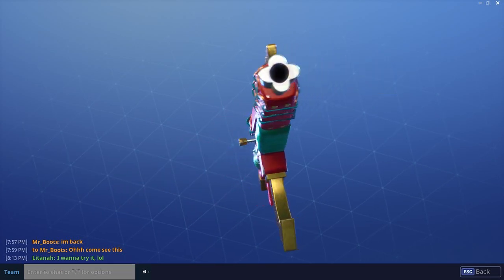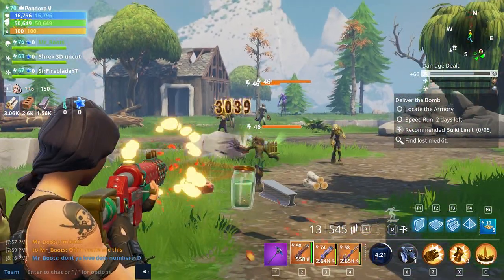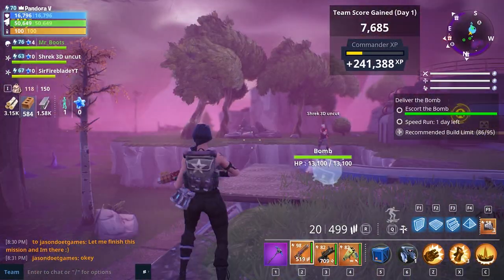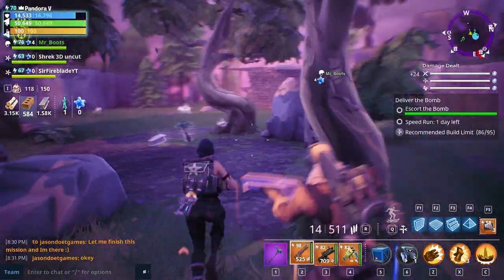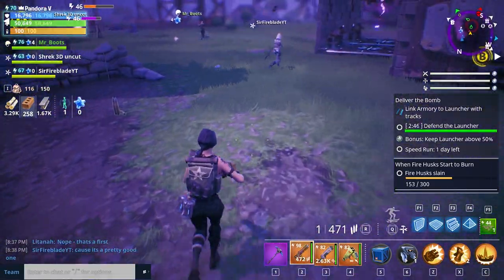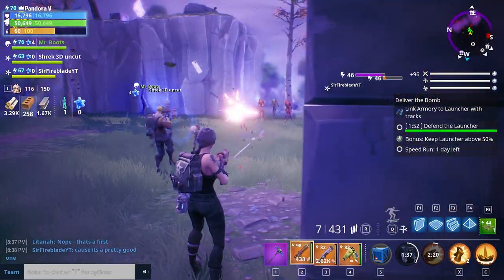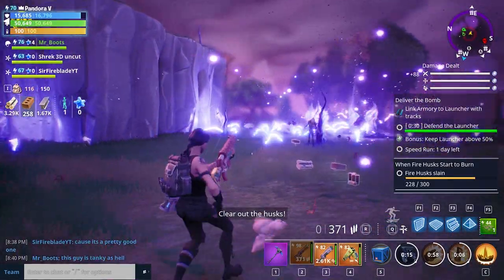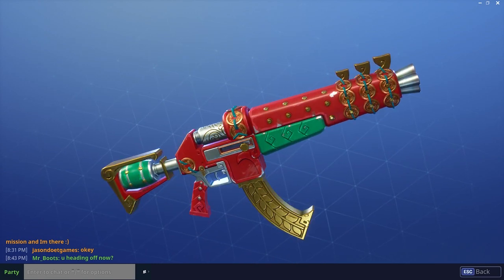RECOMBOBULATING A BEAST!!! Dragons Roar AR in Fortnite Save the World PVE Perks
Probably the most BEASTLY weapon in the game in terms of raw damage - if not then it's definitely up there. Here we get new perks on the Dragon's Roar AR in Fortnite Save the World PVE. Now with a stronger affliction and better perks, we get to lay waste to the oncoming husks!

A SPECIAL THANKS TO MY PATREONS:
SuperCloudBerry
Luke M aka: Killahagain
YOU GUYS ROCK!
The Dragons Roar is a beastly weapon in it's own right and now that we have recombobulated it, it's EVEN BETTER!!!
Fortnite Save the World is PVE (Player vs Environment) team based co-op game or multiplayer game that sees you lead survivor squads against invading husks. You need to try and gather, craft and collect legendary weapons as well as recruit legendary heroes and mythic heroes too. My videos often look at how to get more gold in fortnite save the world, how to get the best weapons in Fortnite Save the World and who is the best hero in Fortnite Save the World. I often look at what does the most damage in fortnite or has the highest damage in fortnite stw.
You can pick up a legendary hero or mythic hero in the Fortnite Save the World Event Store or you may get lucky and find one in a Fortnite Loot Llama opening.
Epic Games deliver regular Fortnite Save the World updates to the game and there is pretty much always a new Fortnite Save the World Event (with Event store) up and running. Fortnite PVE is an excellent non-conventional FPS RPG.
The other version of this game is Fortnite Battle Royale which is a critically acclaimed PVP game.